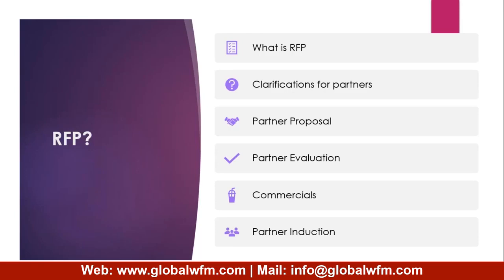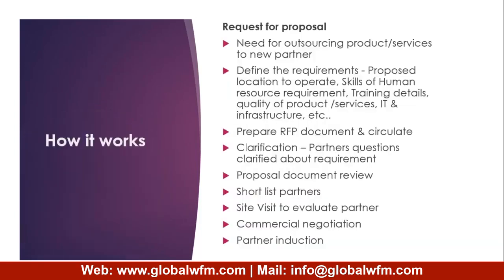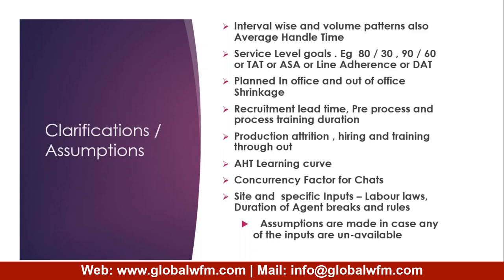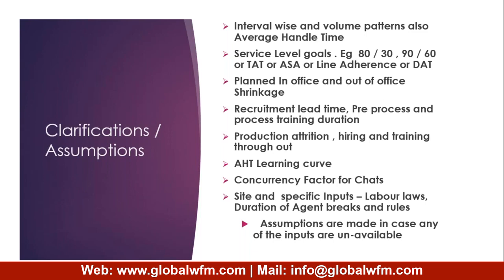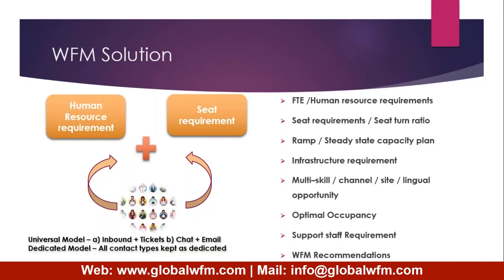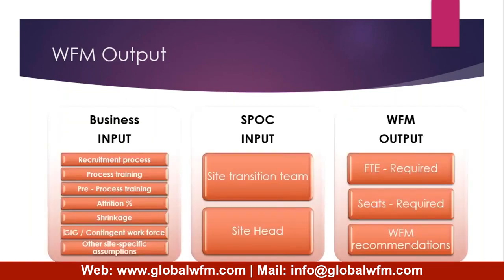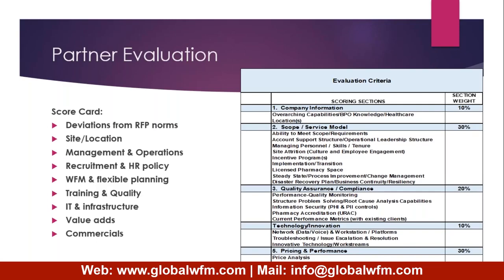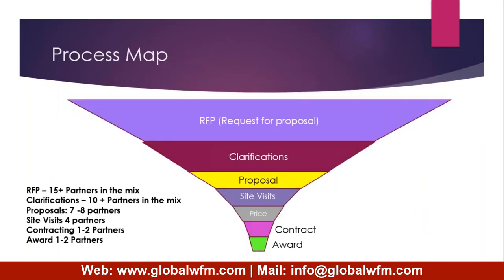WFM RFP Master Class conducted by Global WFM Forum , RFP is essential skill for WFM & HR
WFM RFP Master Class conducted by Kiran Sr. WFM Professional

Resource Management Center - Global Support
Global Pre-sales Solutions (GPSS) - Overview
WFM prerequisite - Questionnaires
Validation - Clarifications & Assumptions
FTE Sizing
Recommendations
Input ~ Output metrics
Final Output